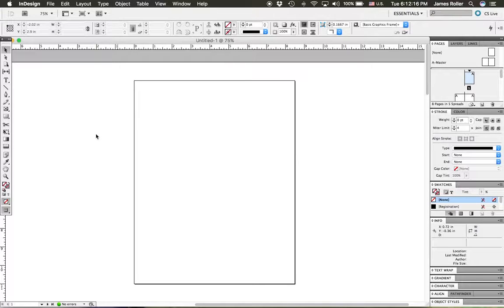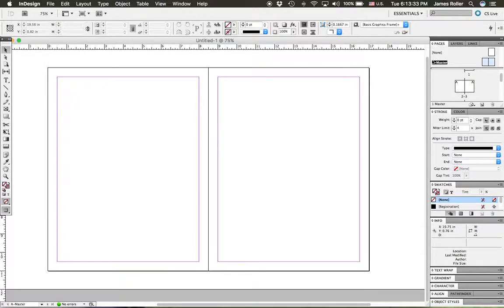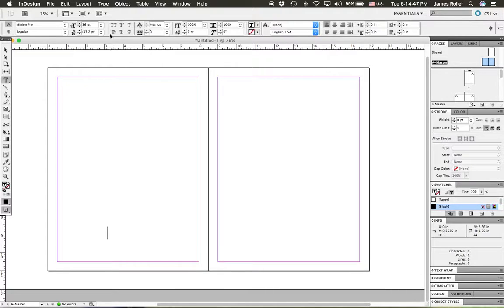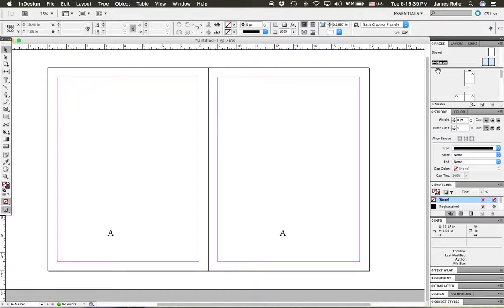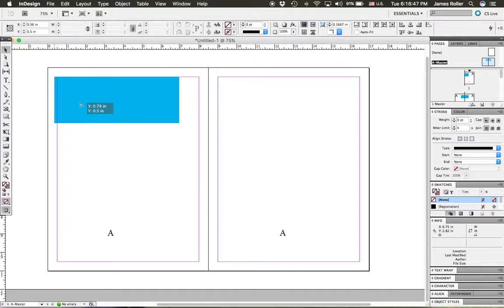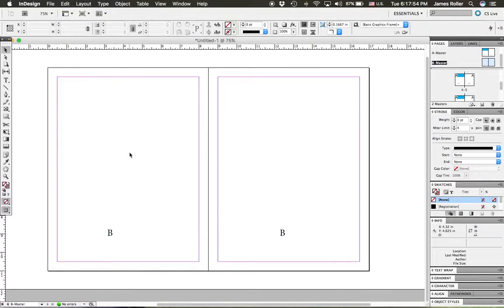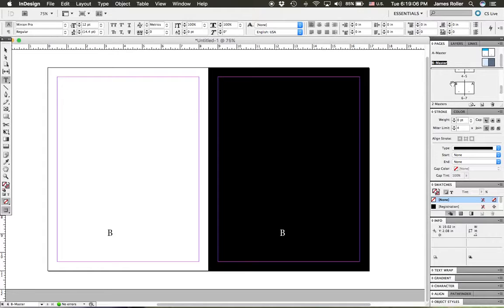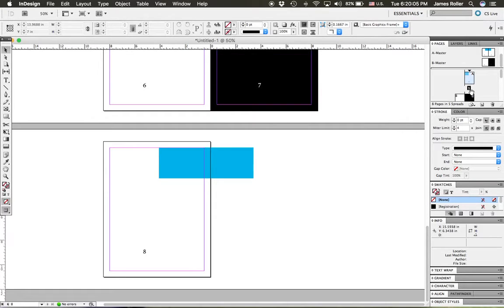InDesign Master Pages